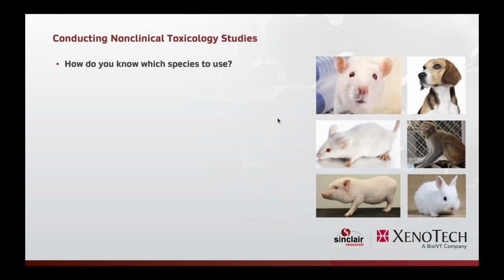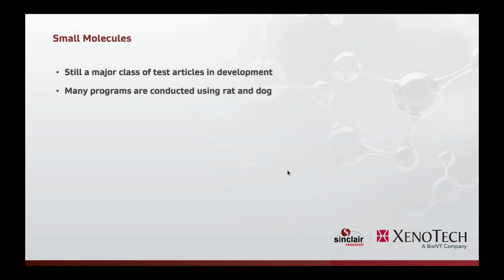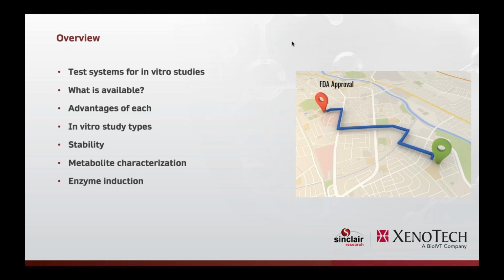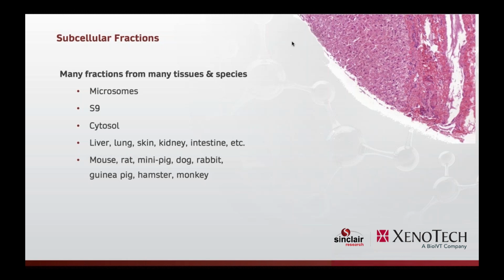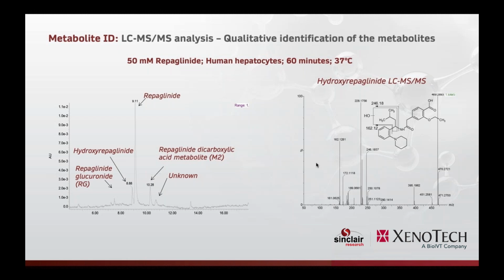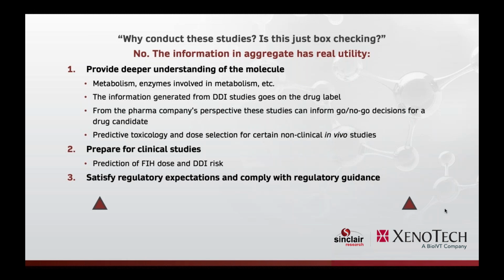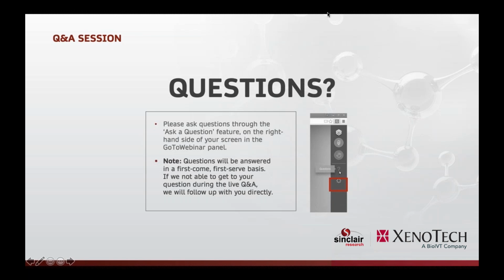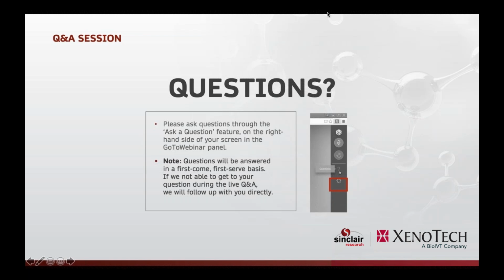Webinar: Selecting The Right Species For My Small Molecule Program The Role Of In Vitro Assays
Originally aired: June 2021
Presenters: Andrew G. Taylor, Ph.D., Manager of Technical Support for Services at XenoTech and Scott Boley, Ph.D., DABT, Senior Vice President of Research at Sinclair Research

Abstract:
Choosing the most relevant species for your toxicity studies is critical to ensure your IND provides the relevant data regulators need to advance your program to clinical trials. But selecting the right species for your nonclinical program must be based on scientific rationale and begins with understanding the potential species-dependent variability in the metabolism of your drug.  The decision of which animal model to utilize may not always be obvious. Comparing animal species to human data helps identify human or animal-specific metabolites and can help you identify the most appropriate species to generate the nonclinical safety data needed to progress your program into Phase 1.

This  webinar will dive into the scientific rationale driving species selection for your nonclinical program with an emphasis on how in vitro species comparison studies can help to determine the right species for your in vivo program.

Key concepts discussed in this webinar will include:
 - Drivers of species selection for nonclinical programs
 - Considerations for rodent and non-rodent species selection
 - Characteristics and structural assignment of metabolites in different preclinical species
 - In vitro species comparison screening studies

About the Presenters:
Andrew G. Taylor, PhD, received his PhD from University of California San Diego. He joined XenoTech as a research scientist in 2017, serving as a Study Director in nonclinical drug interaction contract studies in compliance with Good Laboratory Practices (GLP), OECD Principles of GLP, &/or Japan MOHW GLP Standards and specializing in drug transport and drug metabolism studies. He became the Technical Support Manager for services in 2020 and provides valuable guidance to ensure research needs are being met.

Scott E. Boley, PhD, DABT, has advised sponsors on their nonclinical needs for the last 15 years and managed toxicology programs for over 19 years. He has extensive expertise in drug development as well as the regulatory expectations for a variety of test article types and indications. In his role as Senior Vice President of Research, Scott oversees the Research, Report Services, and SEND groups at Sinclair Research that supports each Sponsor’s nonclinical safety programs. Scott is a diplomate of the American Board of Toxicology and holds a B.Sc. in Biochemistry and a Ph.D. in Biochemistry/Environmental Toxicology from Michigan State University.